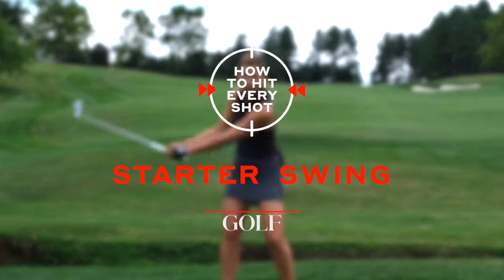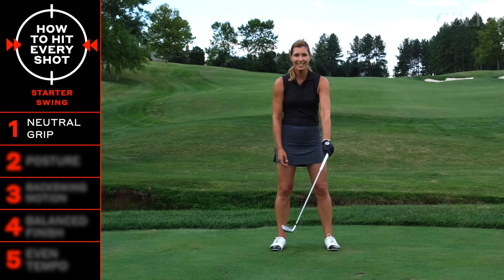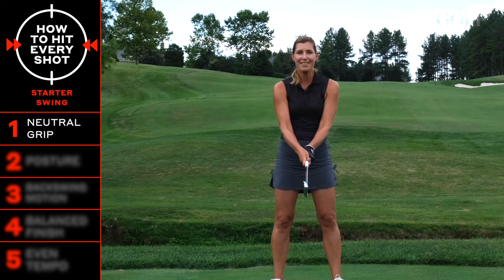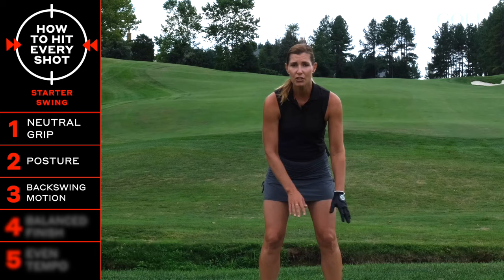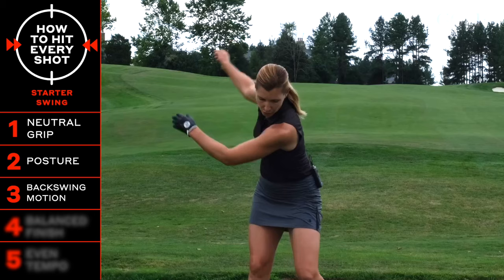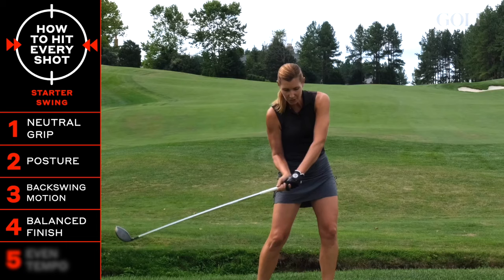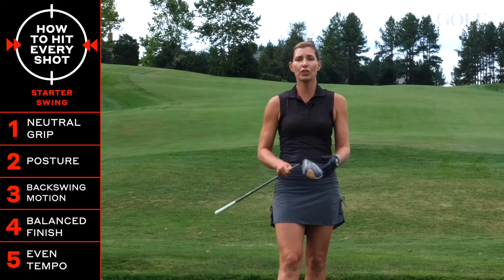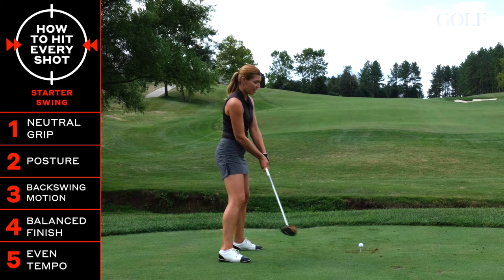How to swing a golf club: 5 steps for beginners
The golf swing is a complicated movement, but it doesn't need to be! We explain the basics of building your swing from scratch.